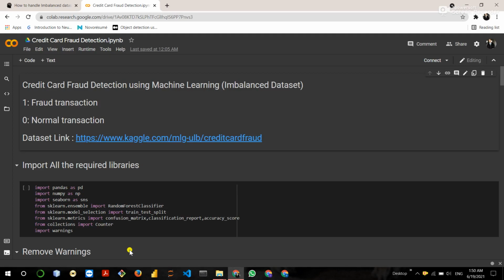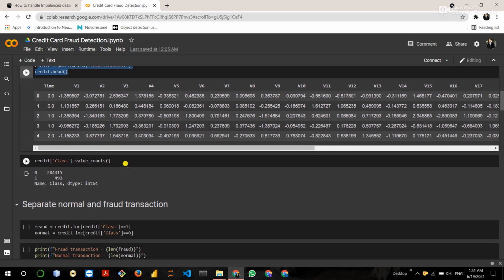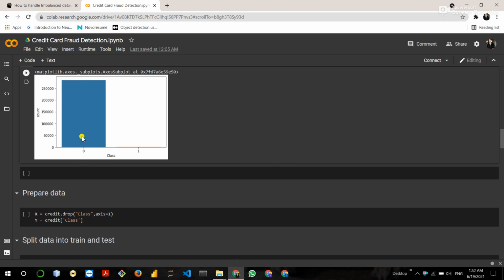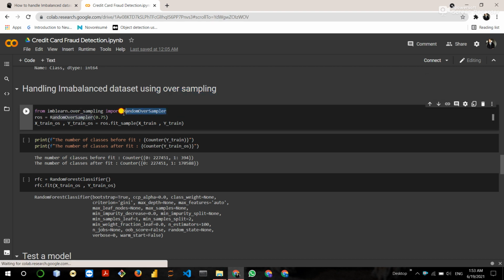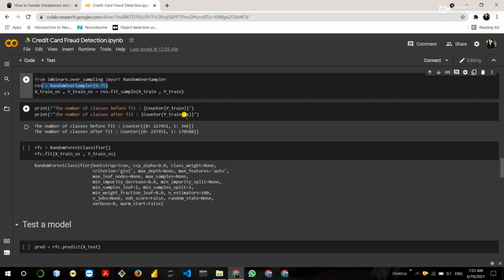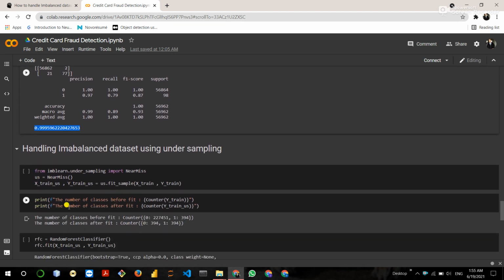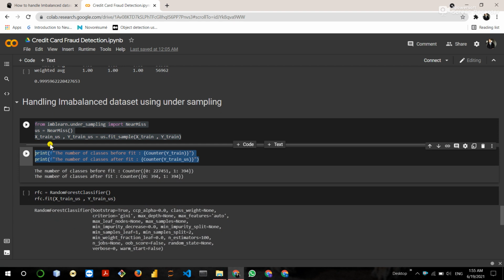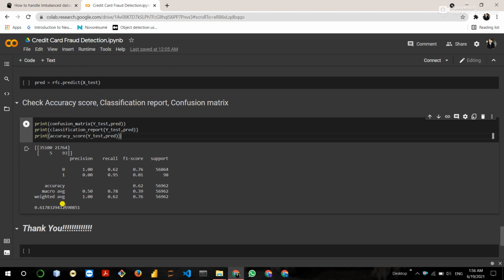Handling Imbalanced Dataset | Data Science | Python | Machine Learning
In this tutorial, We are going to see how to handle the imbalance data set using different techniques. So, we are taking here credit card fraud detection dataset from the kaggle website. Credit card fraud detection data set is a highly imbalance data set. We try to balance the data set using some techniques. There are some techniques to handle the imbalanced data set but here we are using two techniques to handle the imbalanced data set.
1.Over_sampling technique
2.Under_sampling technique